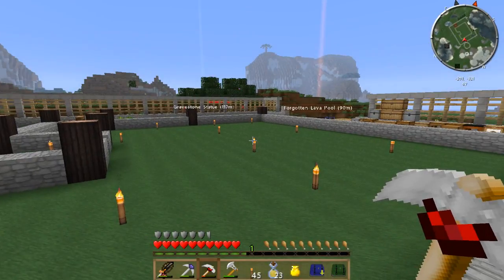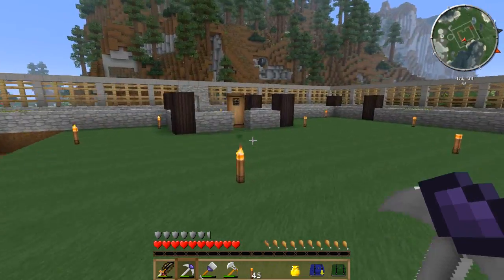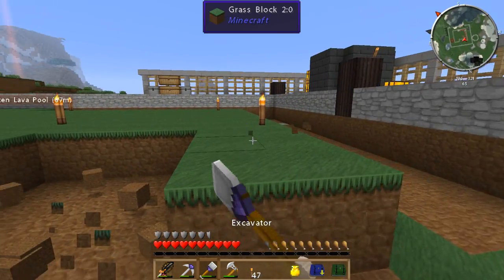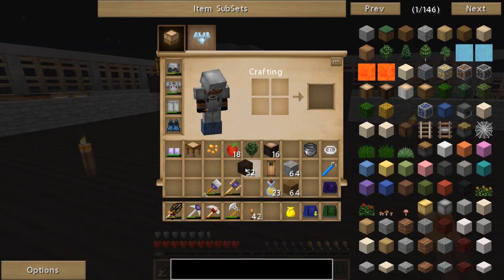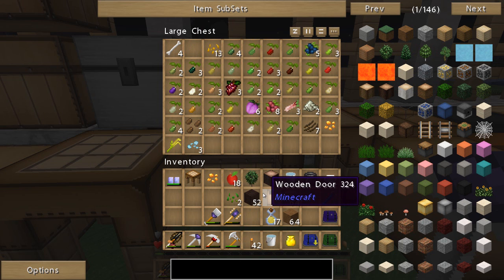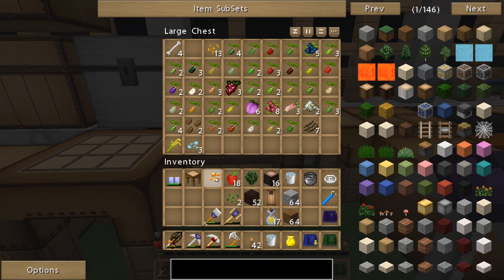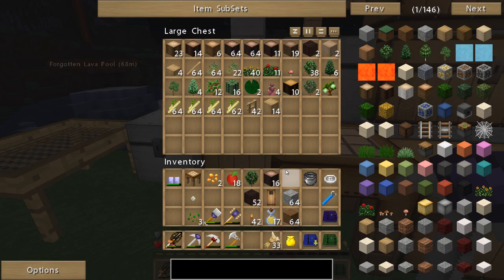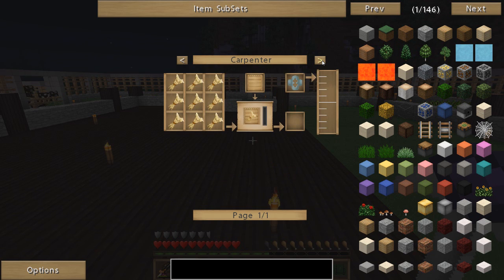A Starter Bow | Magic Farm 2 | Ep.13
Starting out with Biomes O' Plenty in Magic Farm 2, a Modpack put together by Jadedcat on the FTB Launcher, now to survive.